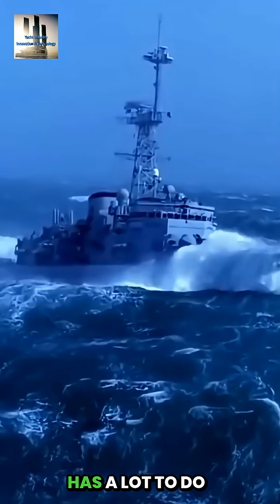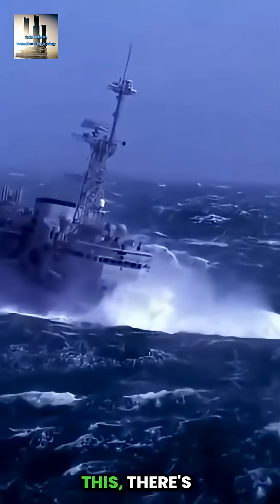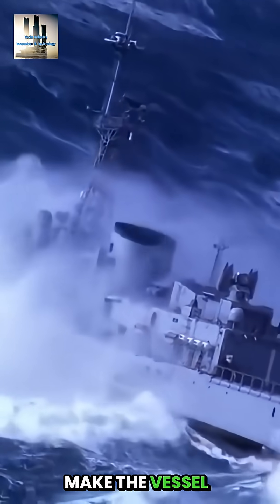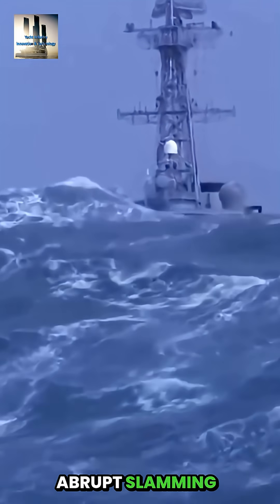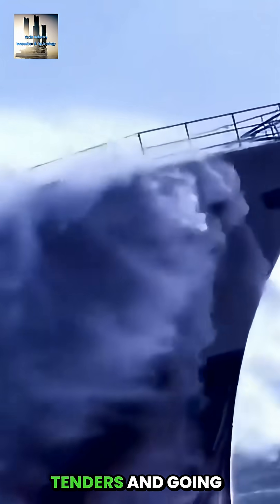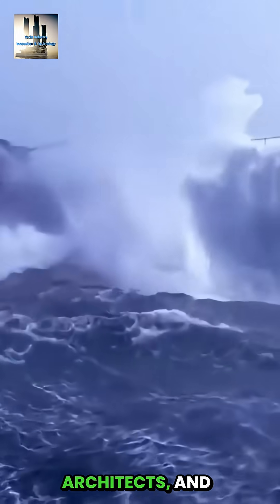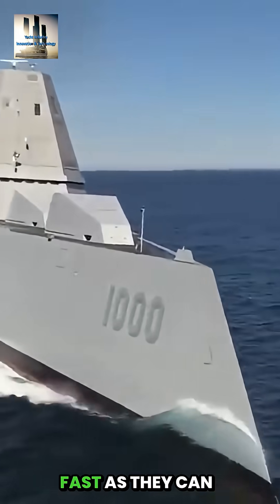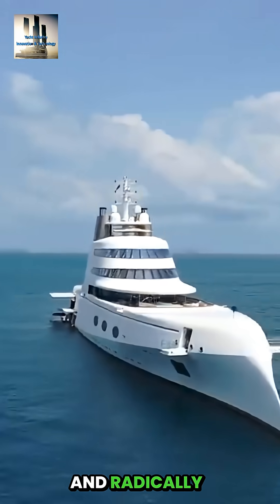Science of Ship Bows in Rough Seas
The Military, Commercial and Yacht Builders are all at work to create the perfect bow shape. Millions of dollars have been spent and several unique and innovative solutions have emerged. Damen Group in The Netherlands and Ulstein in Norway are at the forefront and both companies have very convincing arguments about why their bow is best. Paul Madden considers these new technologies, which may not be new at all, given the bow designs developed by the military more than a hundred years ago... Commercial vessels must navigate in all seas, in all weather conditions, year-round. They require proven systems with onboard redundancies in order to stay at sea and complete their mission. The most capable Expedition Yachts and Yacht Support Vessels are based on commercial hulls built by commercial shipyards. If your MISSION requires a rugged global expedition yacht, or a versatile multi-mission support vessel, then Xplorer Yachts will spec out the right vessel to meet your needs - either as a conversion or as a new-build. Xploreryachts.com